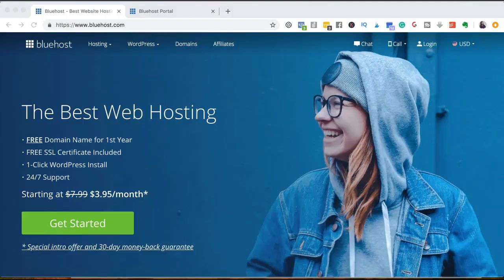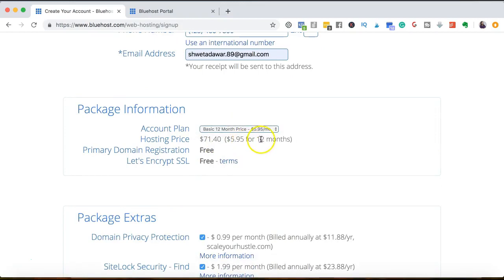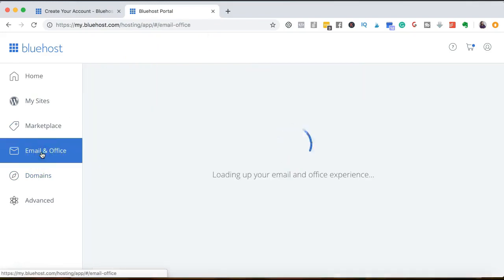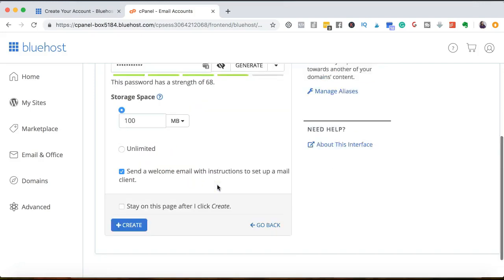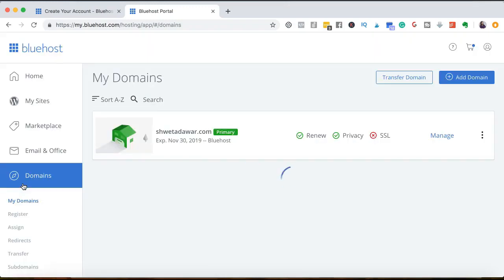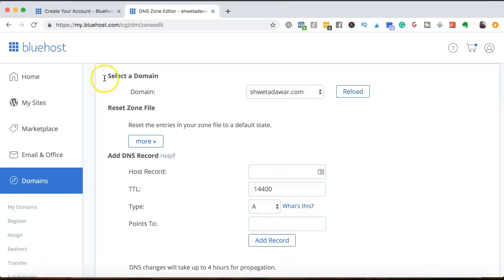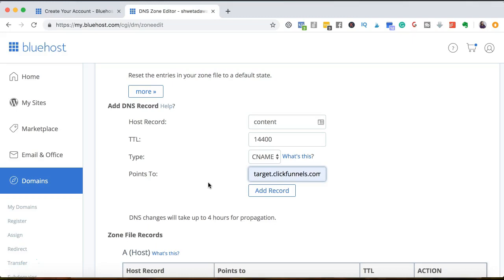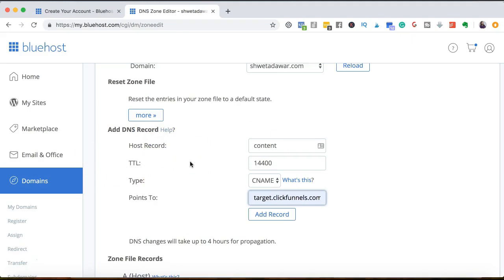Bluehost Tutorial 2022 | Set up web hosting+email address+subdomain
In this Bluehost tutorial, I show you how to buy your preferred domain name and web hosting on Bluehost.

Creating a subdomain for your domain will help you link your sales funnel builder such as Clickfunnels to your Bluehost domain.